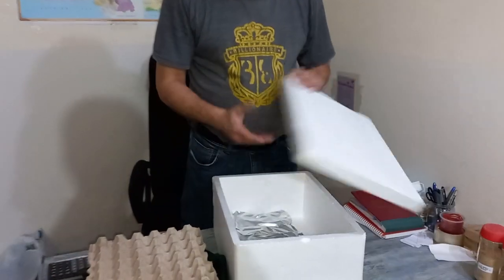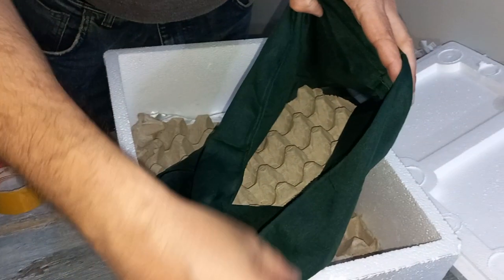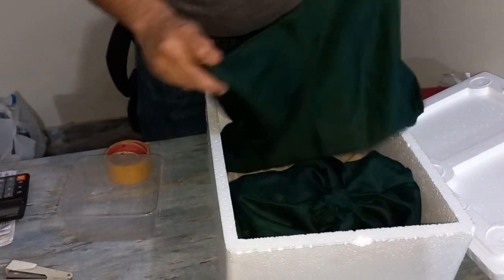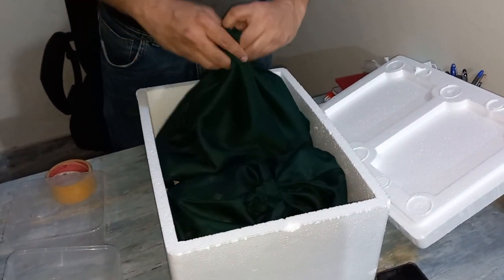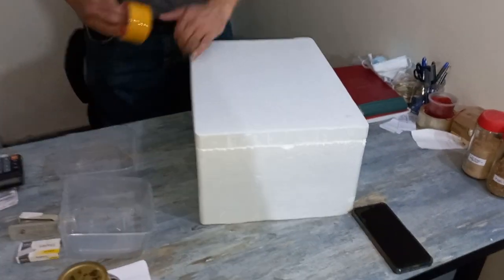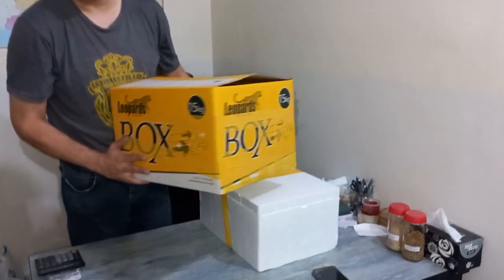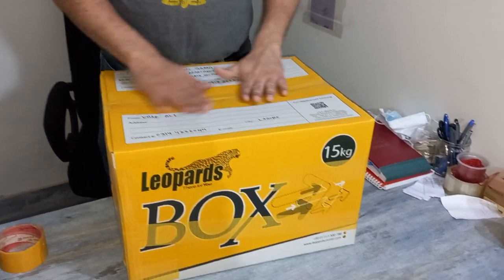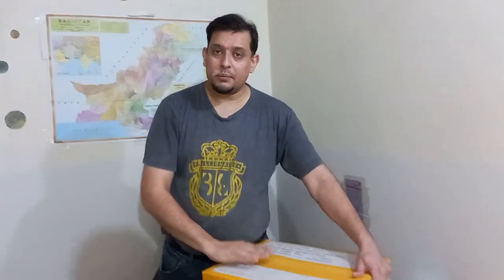how we ship live mealworms in summer